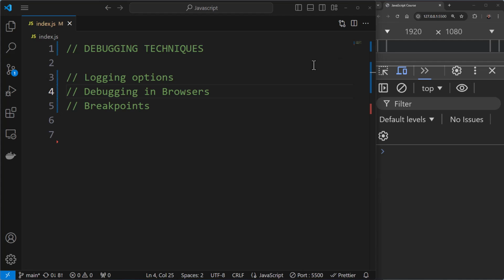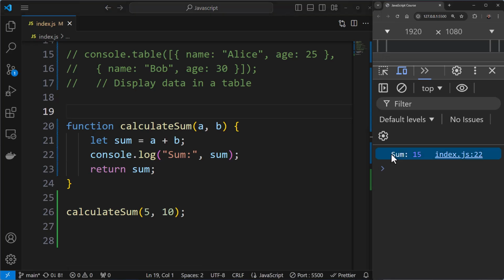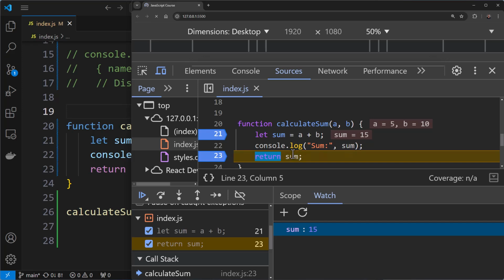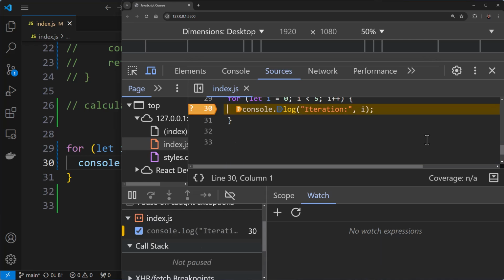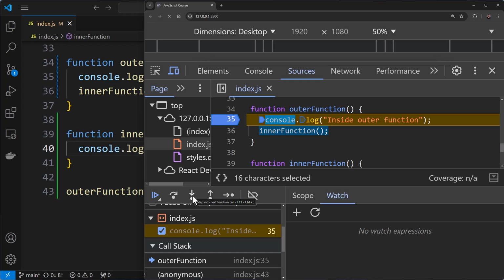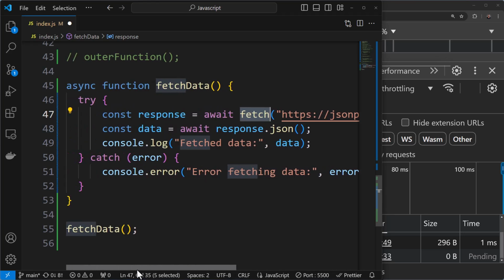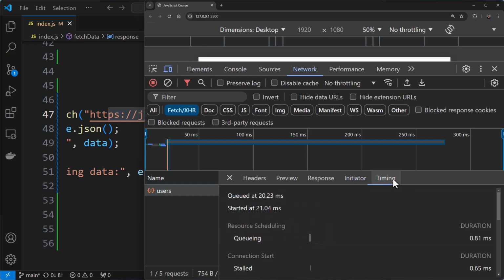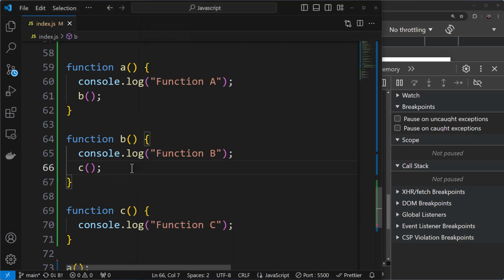Debugging Techniques in Modern Browsers | JavaScript Debugging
SECURE NOTES APPLICATION FEATURES:
👉 Password Management
👉 JWT Auth
👉 Multifactor Authentication
👉 OAuth2
👉 Custom Filters
👉 Role Based Authorization
👉 Admin Auditing
👉 Email Verification
👉 Secure Deployment + Managing environment variable
👉 CSRF protection

1. SPRING BOOT BY BUILDING COMPLEX PROJECT STEP BY STEP [47+ HOURS OF CONTENT]
2. MASTER SPRING BOOT MICROSERVICES
3. LEARN JAVA WITH 60+ HOURS OF CONTENT
4. MASTER SPRING SECURITY WITH REACT JS+OAUTH2